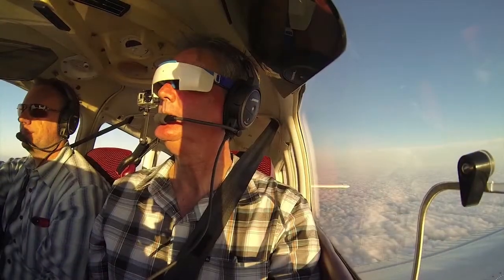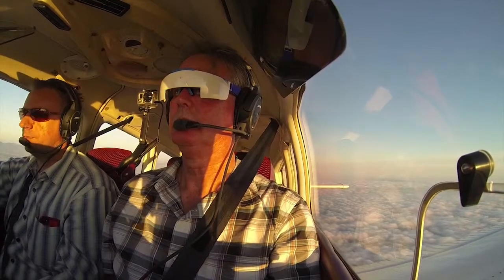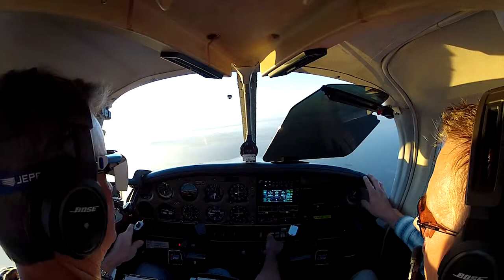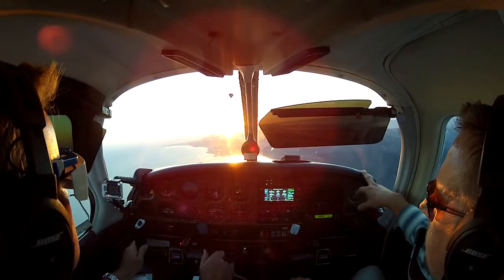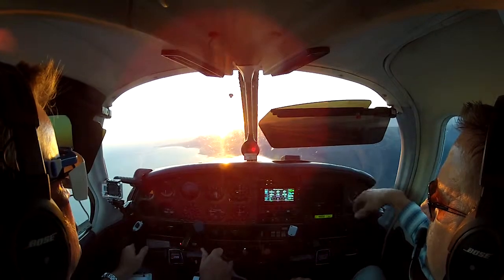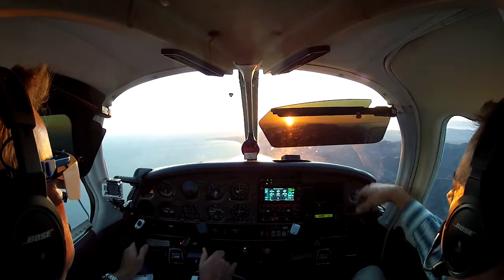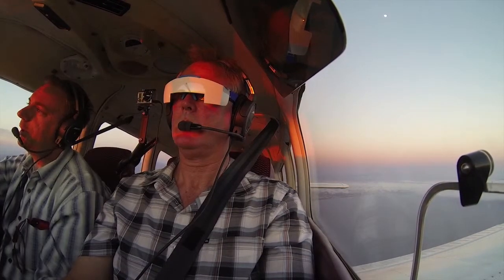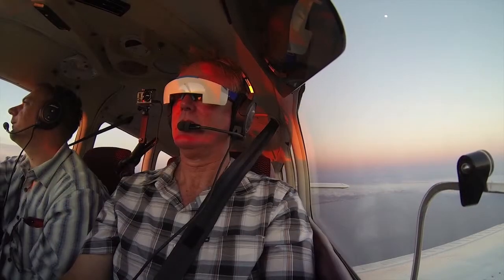Clint Walkers Flight to Santa Barbara with Shane Terpstra of HF Aviation 4 11 2014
Got to do my first flight to Sana Barbara with Shane Terpstra from HF Aviation. We left after 6 pm and got on top a cloud layer before we had flown 15 minutes from Gillespie Field. He had me go under the hood and fly all the way to Santa Barbara using the instruments in the plane. Landed after dark and took back off for Gillespie Field. We ended up having to file an IFR flight plan to get back into airport due to cloud cover. What a great experience. Thanks to Shane we had no issues and I learned a ton.